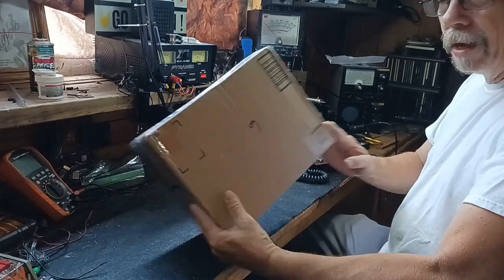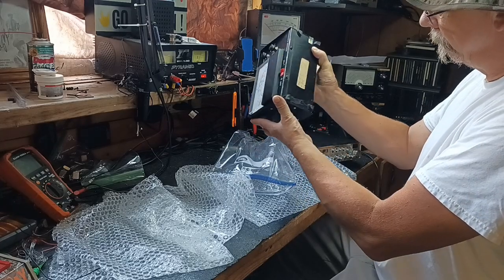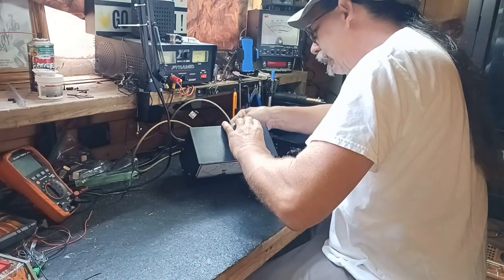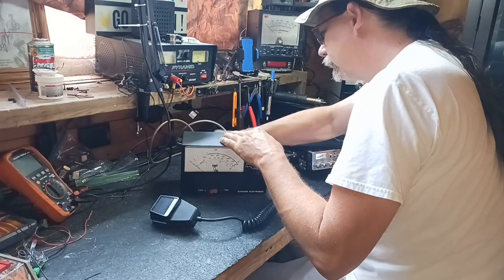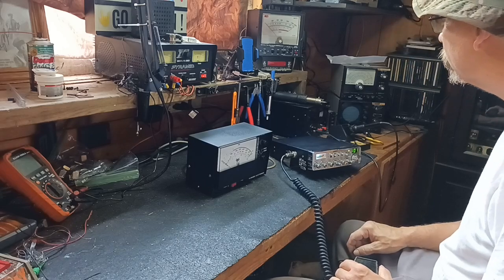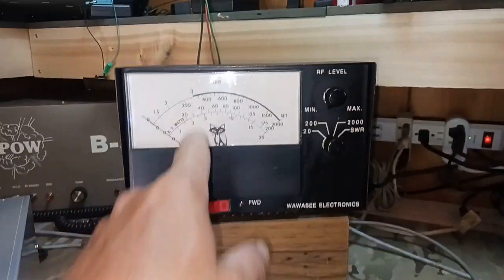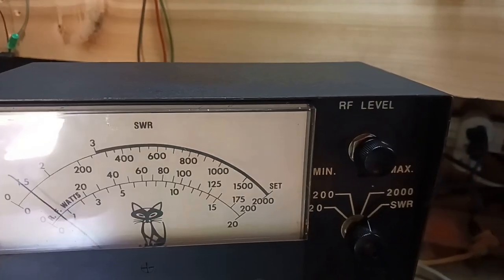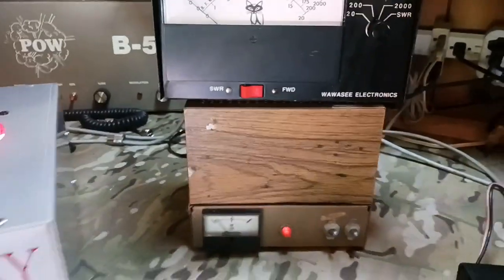VINTAGE Wawasee Black Cat 2000 Watt Meter-@@!!!!!!